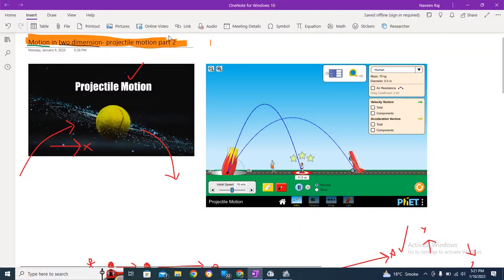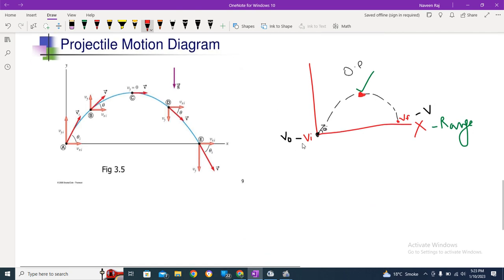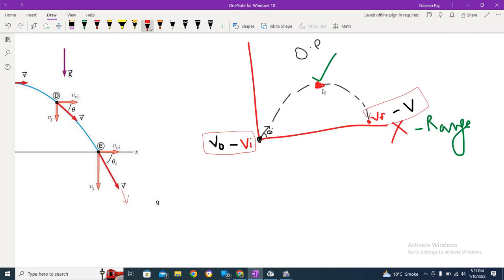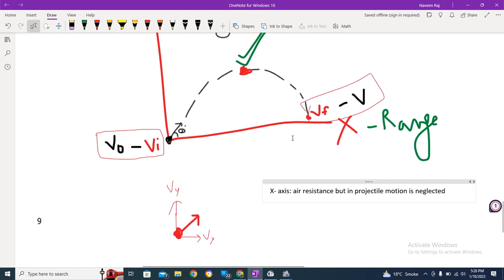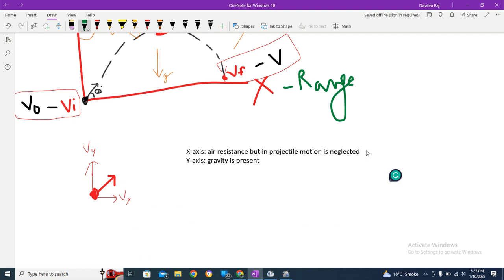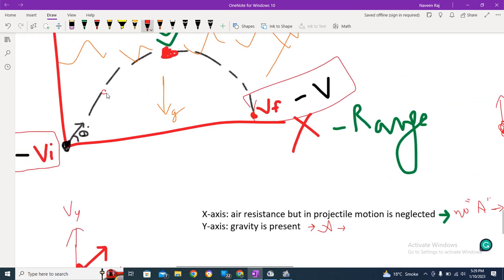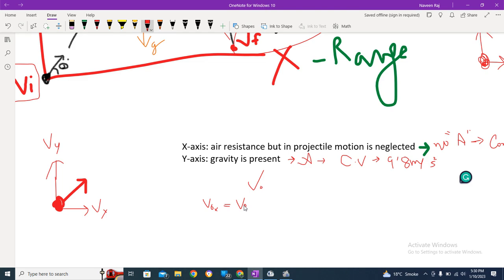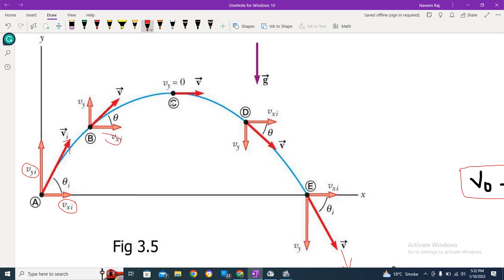projectile motion resolution/ projectile motion part 3